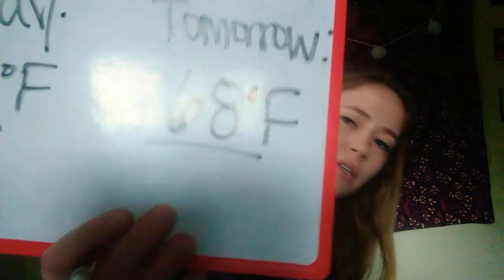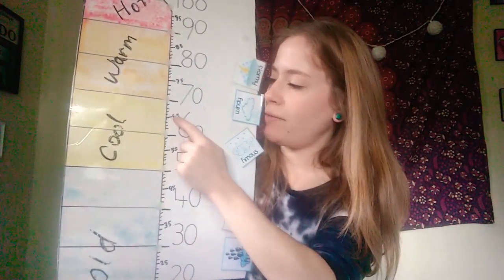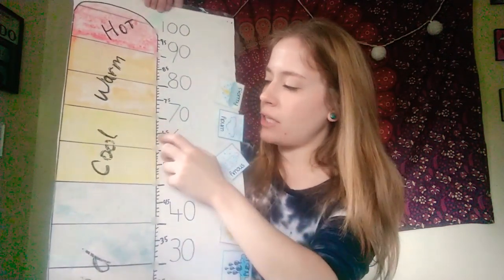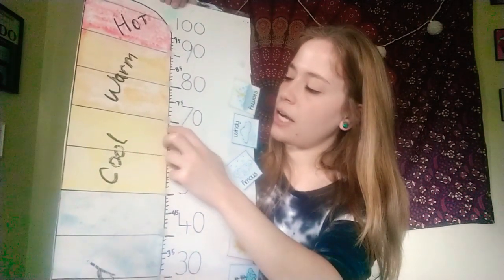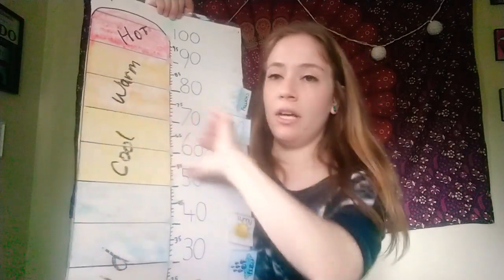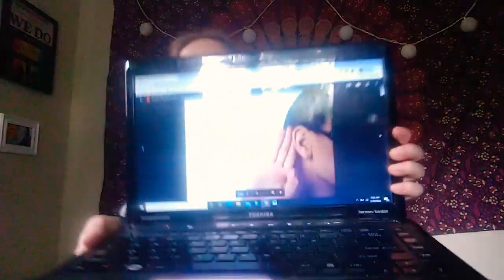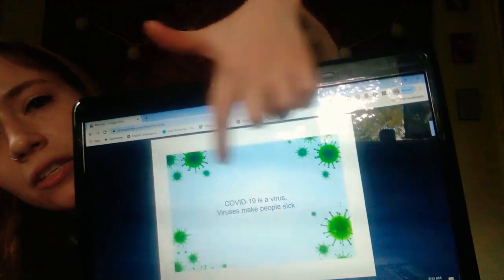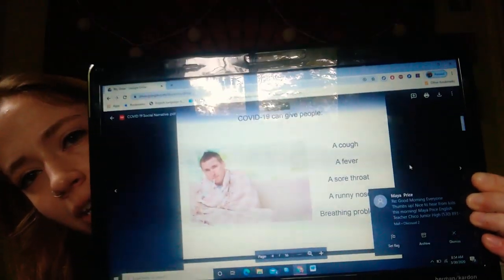Monday, March 30, 2020 Morning Meeting Video #2